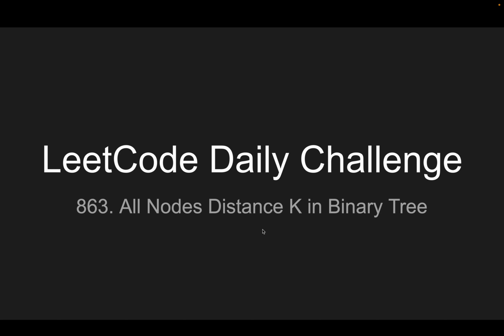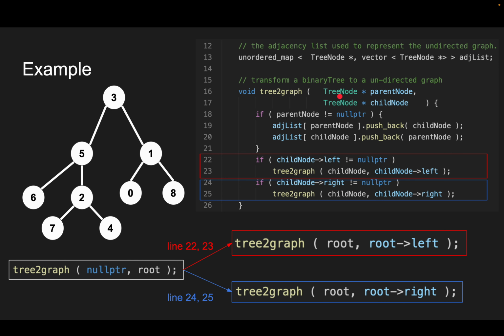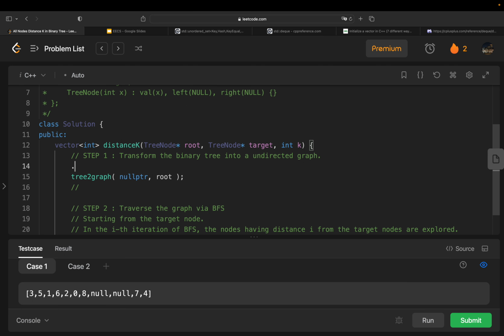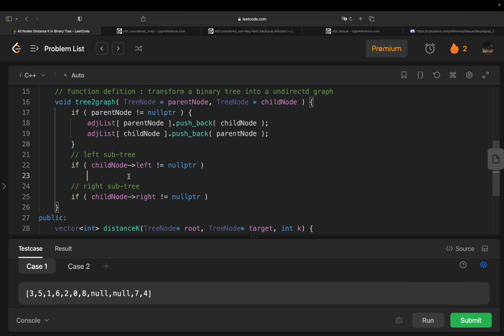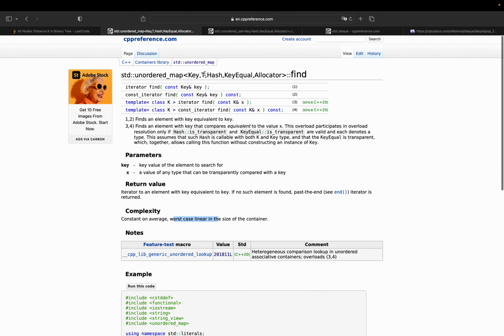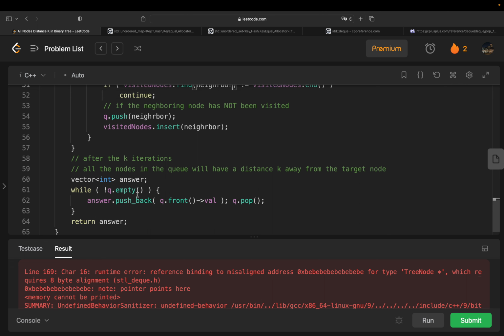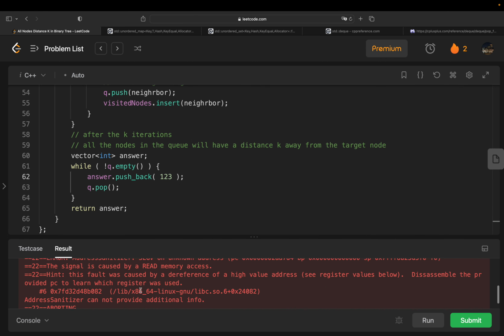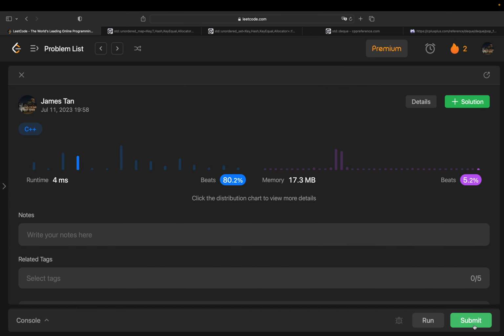[LeetCode][863][All Nodes Distance K in Binary Tree][2023-07-11]